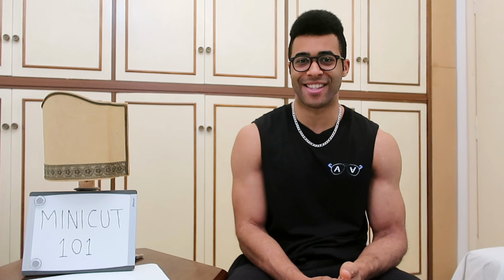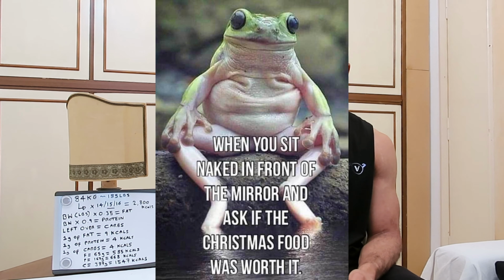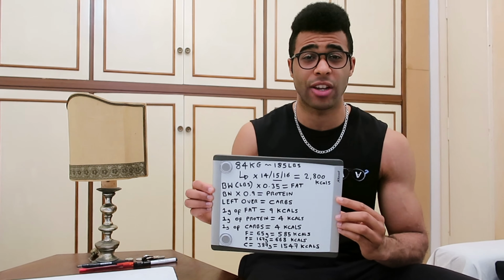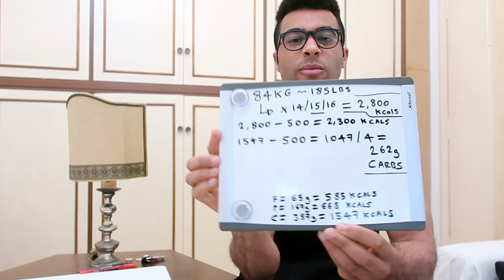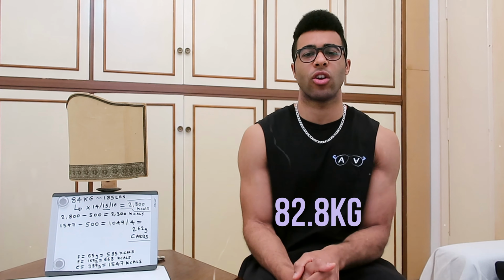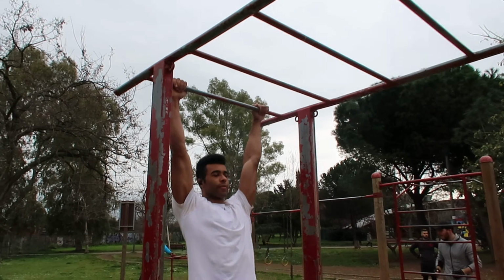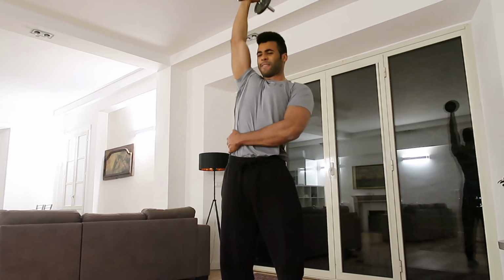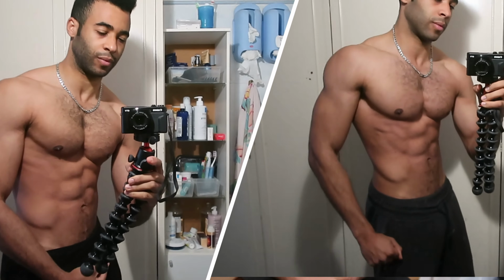Minicut 101 | 10 Day Fat Loss Transformation | Current Training Split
What is a minicut and how to calculate macros for a minicut along with my own 10 day minicut transformation results plus my current workout training routine. These principles will teach you how to lose fat fast by calculating macros for a minicut to ensure effective fat loss.

Timestamps
0:00 - Intro
0:12 - What is a minicut?
2:54 - How to calculate macros?
6:57 - How to calculate minicut macros?
7:40 - 10 day fat loss transformation
9:10 - How to train during a minicut? (current training split)